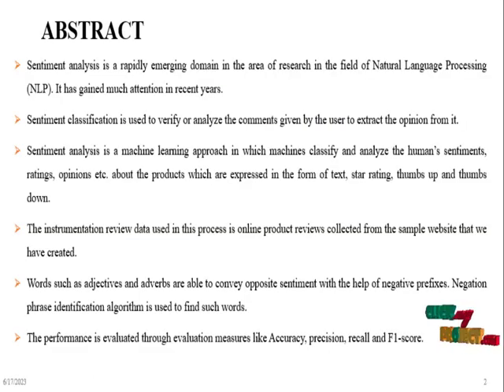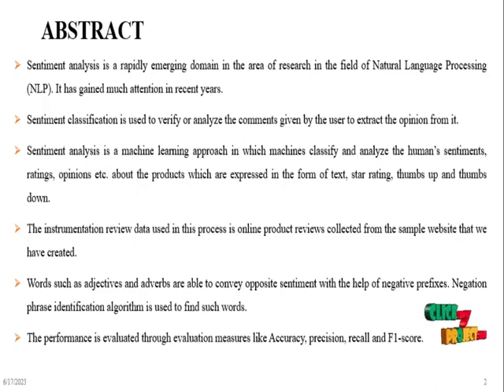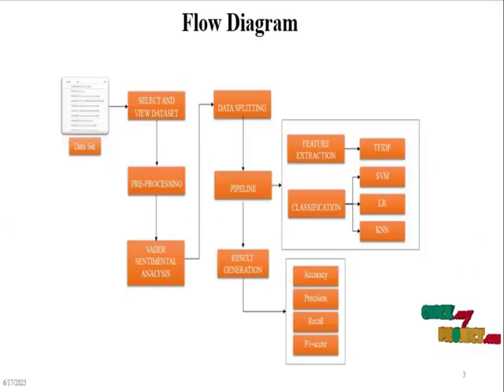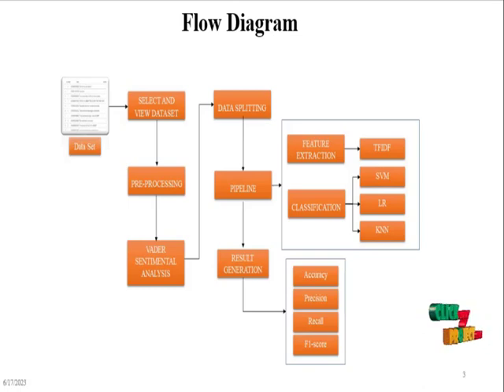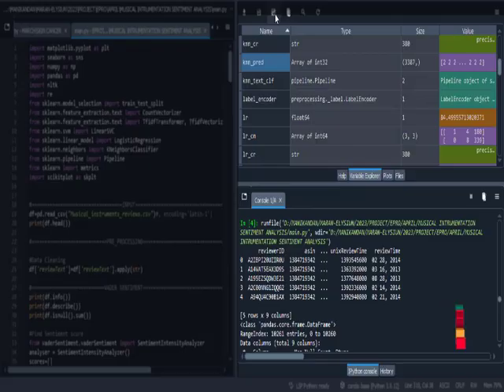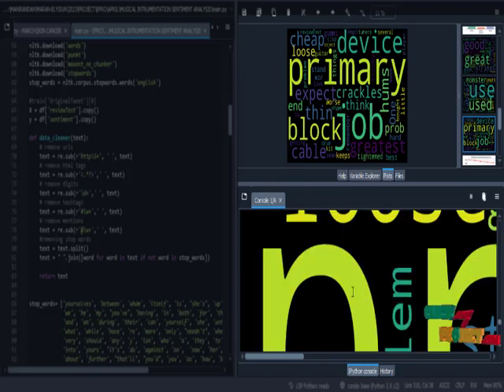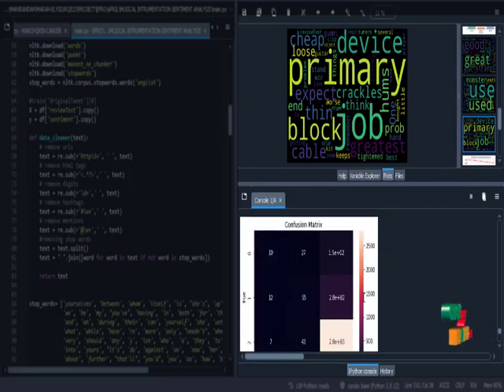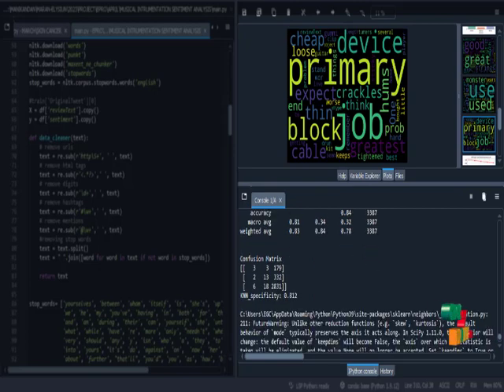Python Machine Learning Project - Amazon Musical InstrumentsUser Reviews - ClickMyProject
Sentiment analysis is a rapidly emerging domain in the area of research in the field of Natural Language Processing (NLP). It has gained much attention in recent years. Sentiment classification is used to verify or analyze the comments given by the user to extract the opinion from it.
Sentiment analysis is a machine learning approach in which machines classify and analyze the human’s sentiments, ratings, opinions etc. about the products which are expressed in the form of text, star rating, thumbs up and thumbs down.  The instrumentation review data used in this process is online product reviews collected from the sample website that we have created. Words such as adjectives and adverbs are able to convey opposite sentiment with the help of negative prefixes. Negation phrase identification algorithm is used to find such words. The performance is evaluated through evaluation measures like Accuracy, precision, recall and F1-score.

Including Packages
* Base Paper
* Complete Source Code
* Complete Documentation
* Complete Presentation Slides
* Flow Diagram
* Database File
* Screenshots
* Execution Procedure
* Readme File
* Addons
* Video Tutorials
* Supporting Softwares

Specialization
* 24/7 Support
* Ticketing System
* Voice Conference
* Video On Demand *
* Remote Connectivity *
* Code Customization **
* Document Customization **